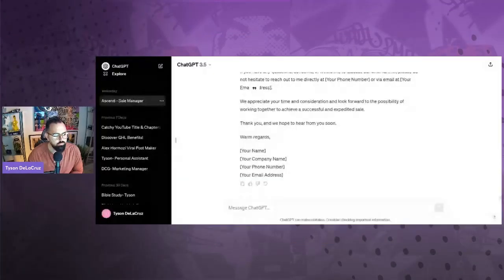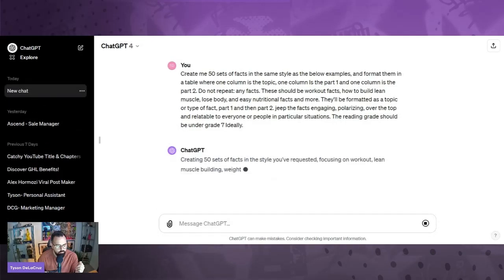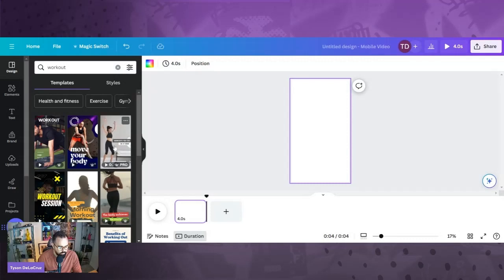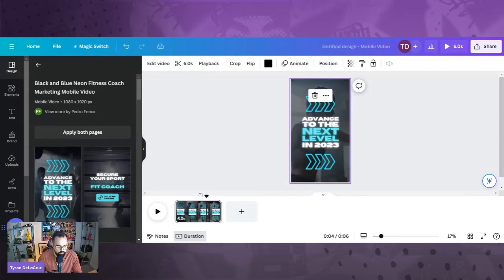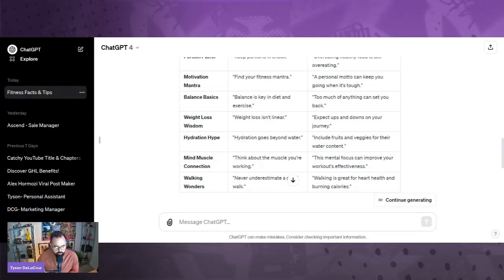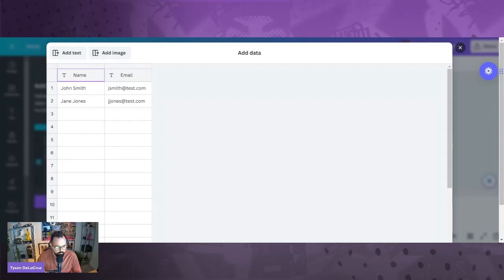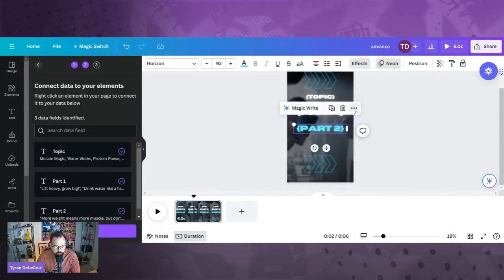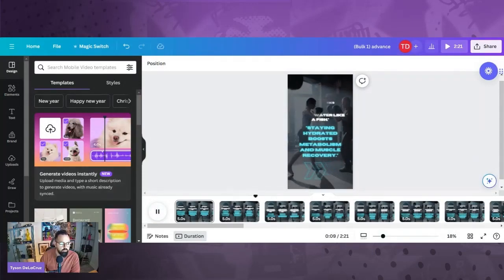Canva & ChatGPT Secret: IG Mastery Without Showing Your Face!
🚀 Unveil the magic of IG success WITHOUT stepping in front of the camera! ➡️ Canva & ChatGPT Secret: IG Mastery Without Showing Your Face is a MUST WATCH for anyone craving digital mastery with a pinch of secrecy. Tyson DeLaCruz spills the beans on crafting 50+ IG reels and YouTube shorts in a flash, using nothing but Canva and ChatGPT! 🤯 ENJOY!

🎥 In this tutorial, Tyson takes you through the nifty process, from ChatGPT prompts to Canva designs, all while rocking his Panama mug with a story to tell. Be the content wizard and leave your followers guessing "How'd they do that?" 😎

👉 Show Note: Grab the prompt used in the video down below and tailor it to your brand's charm. Whether you’re a workout guru, lifestyle enthusiast, or a tech whiz, these hacks are gold.

🛠️ Here's how my businesses can help you FLIP YOUR LIFE and design a LIFESTYLE by DEFAULT.

📈 Boost your real estate hustle, level up your investment game, and dive into the world of contract automation with my guidance - it's all about working smarter, not harder.

Remember, it's all in the finesse – use tech to your advantage and create a digital empire, faceless style. Now, let's get those reels rolling! 📲🔥

CHAPTERS:
0:00 - Introduction to Canva IG Reels
0:23 - Essential Tools for Canva Reels
1:28 - Accessing ChatGPT for Canva
3:42 - Canva Design Creation Process
6:38 - Fine-Tuning Canva Reel Designs
9:04 - Canva Bulk Design Production
10:10 - Organizing Canva Design Elements
11:29 - Finalizing Canva Reel Designs

CHATGPT Prompt
"Create me 50 sets of facts in the same style as the below examples, and format them in a table where one column is the topic, one column Is the part 1 and one column is the part 2. Do not repeat: any facts. These should be workout facts, how to build lean muscle, lose body, and easy nutritional facts and more. They'll be formatted as a topic or type of fact, part 1 and then part 2. jeep the facts engaging, polarizing, over the top and relatable to everyone or people in particular situations. The reading grade should be under grade 7 Ideally. "

Let my company make you passive income through investing in Real Estate!

You can invest in my real estate deals!